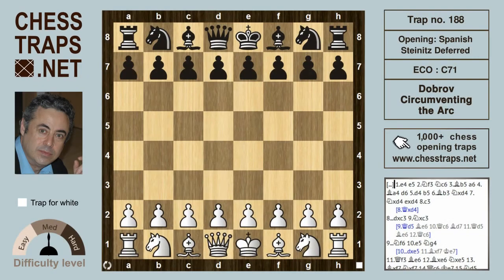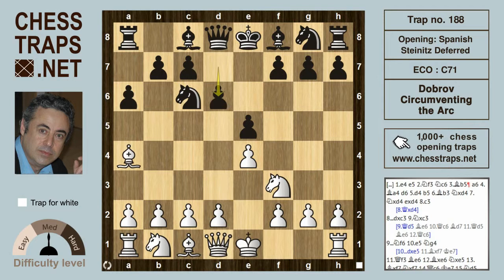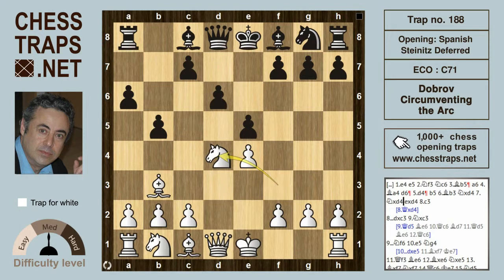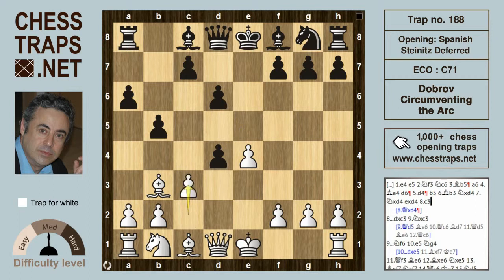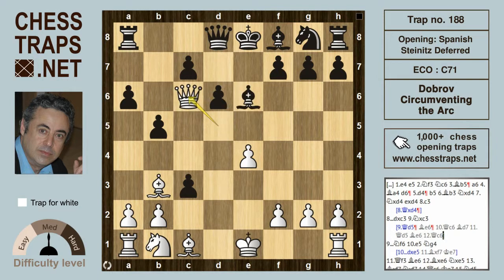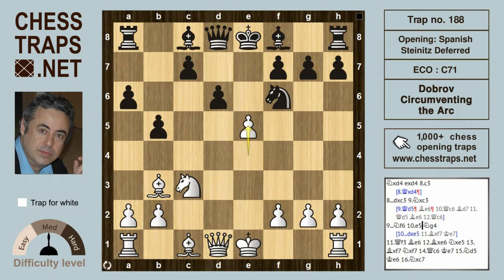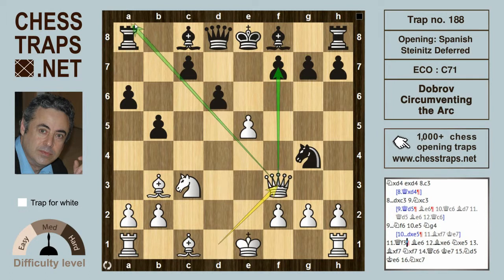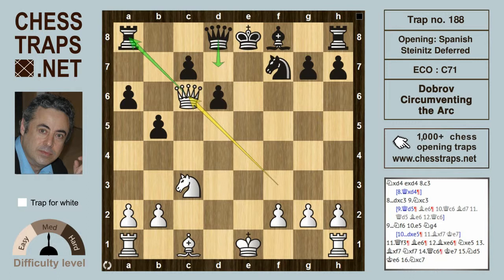Spanish Steinitz Deferred - Dobrov Circumventing the Arc (trap no. 188)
1.e4 e5 2.Nf3 Nc6 3.Bb5 a6 4.Ba4 d6 5.d4 b5 6.Bb3 Nxd4 7.Nxd4 exd4 8.c3 dxc3 9.Nxc3 [9.Qd5 Be6 10.Qc6+ Bd7 11.Qd5 Be6 12.Qc6+] 9...Nf6 10.e5 Ng4 11.Qf3 Be6 12.Bxe6 Nxe5 [12...fxe6 13.Qxg4] 13.Bxf7+ Nxf7 14.Qc6+ Ke7 15.Nd5+ Ke6 16.Nxc7+